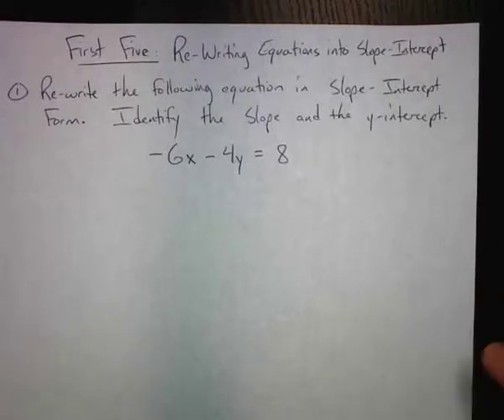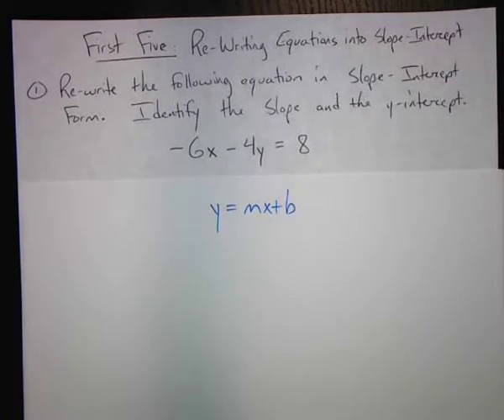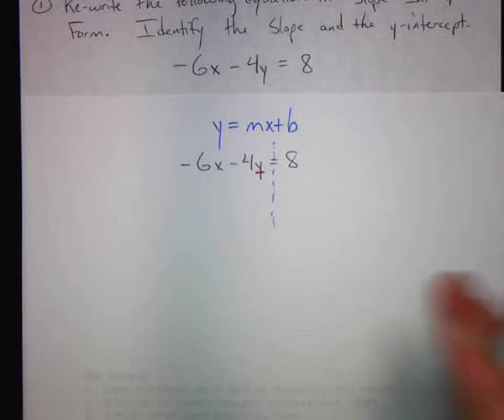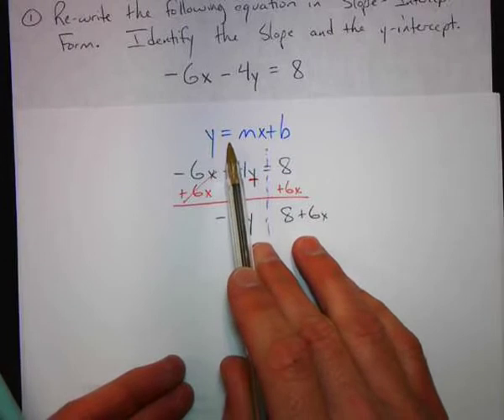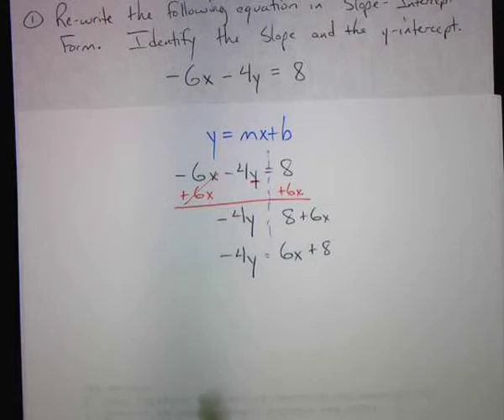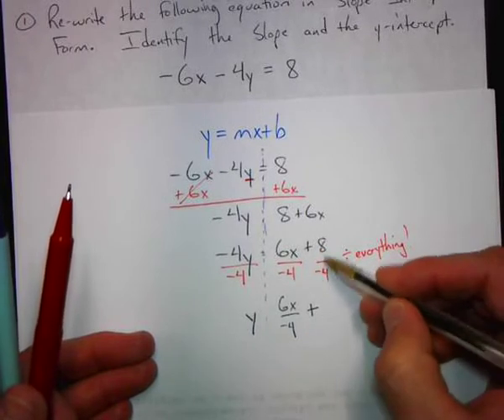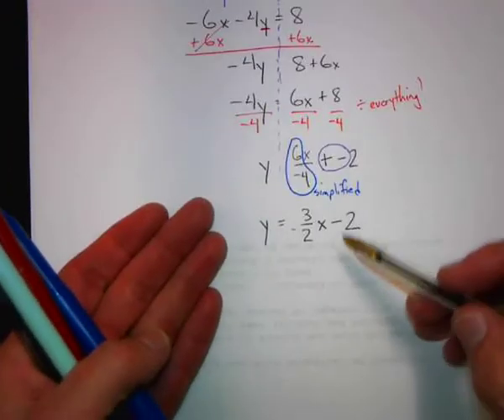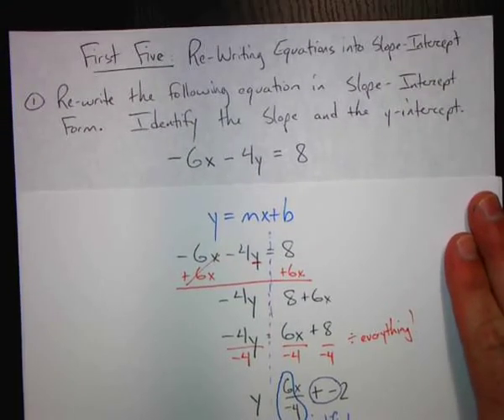Challenge 4 Lesson 4 Re-writing equations into Slope Intercept Form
Recall how to manipulate equations to write them into Slope Intercept Form